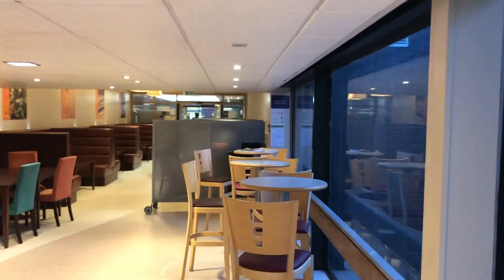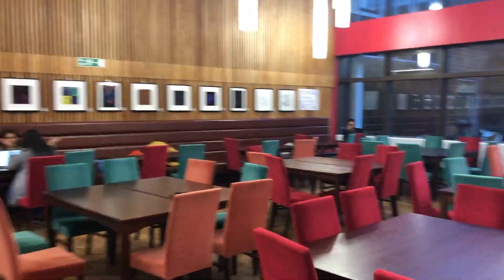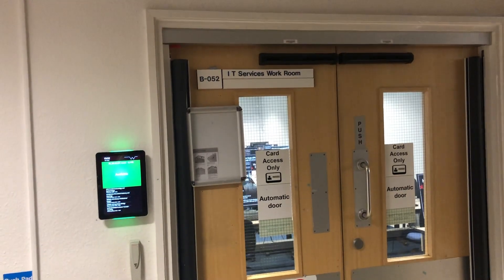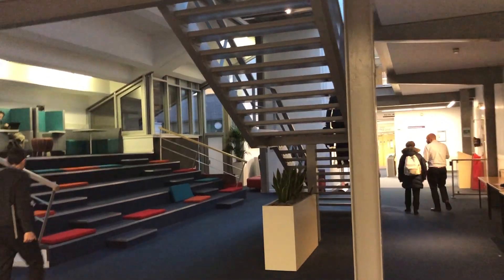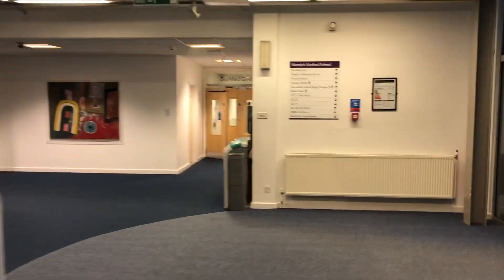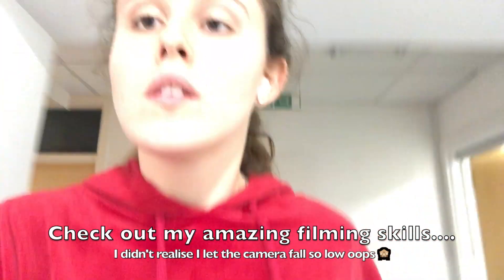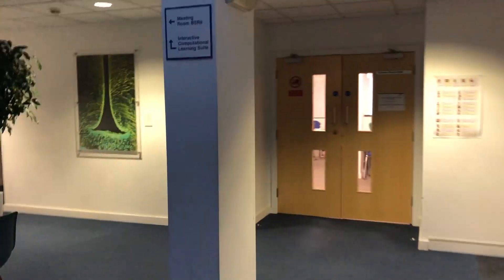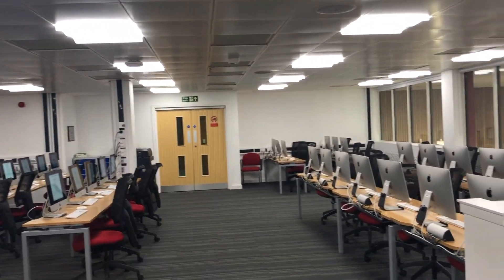Where to Study at Gibbet Hill! - WARWICK UNI Study spaces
Hope this is useful for any and all Life sciences students currently at Warwick, or those who are potentially looking to study here :)